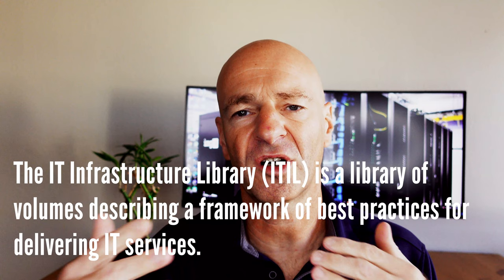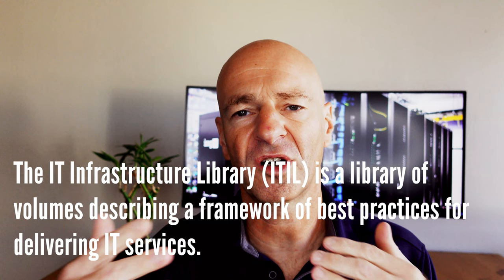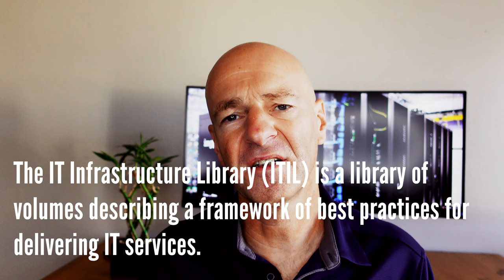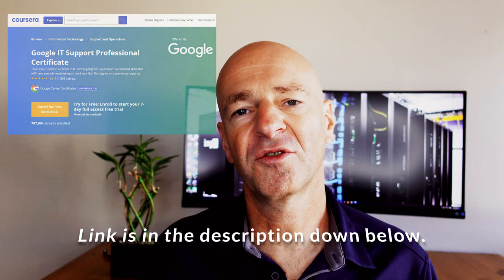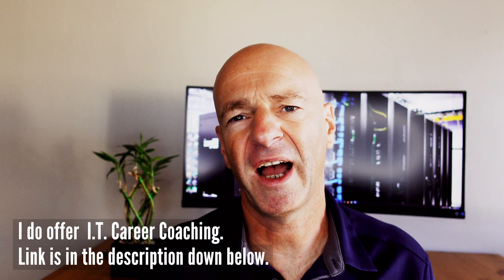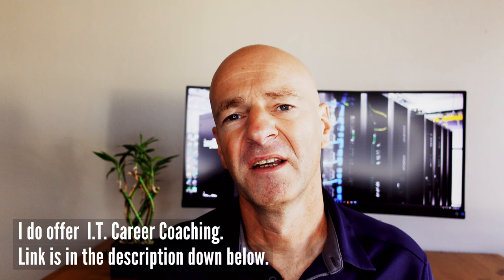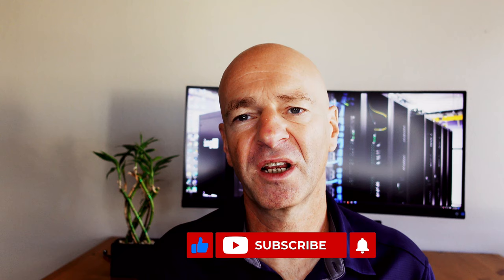How to Become an IT Manager: What You Need to Succeed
Do you want to become an I.T. Manager? Being IT manager is an interesting profession and opens up a whole different path into information technology. I have worked as an IT manager since 2017, but also had IT manager duties in my role as a lead Systems Engineer from 2012 to 2017. Becoming an IT manager has accelerated my earnings significantly and I love the work that I do.  If you want to become an IT manager, there are a couple different ways to get there. In this video I talk about how you can become an IT manager from within a role in IT or when making the move from a different profession.

I.T. Career Coaching

IT managers must wear many hats, and understand a lot of different tech roles. To become an IT manager, you'll need not only a foundation of practical knowledge but also communication and leadership abilities too.

Hi, I am Christoph Puetz and I am happy to have you here on YouTube. I hope you find my content valuable and it helps you with your career in information technology. I am working in IT for almost 23 years now and it has been quite a ride. I worked in almost any type of role you can think of in information technology. For the last few years, I have been focusing on I.T. management - building and managing teams across the world. If you are not sure how to progress with your career - either in how you can get into I.T. or where to take your existing I.T. career - please consider my I.T. Career Coaching services. I would love to help you as well with any type of career-related questions you may have.